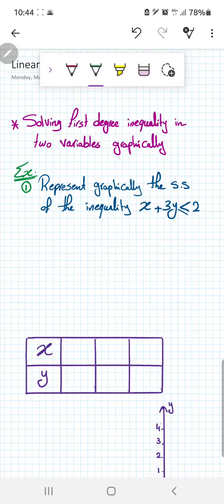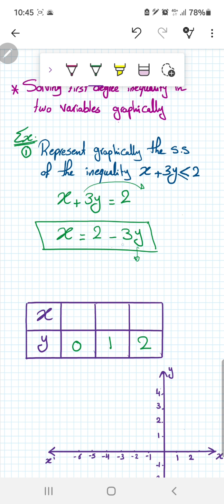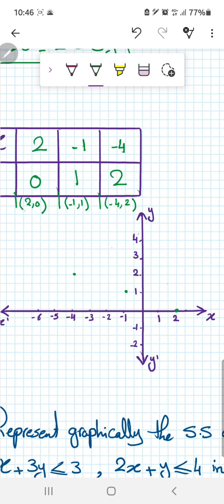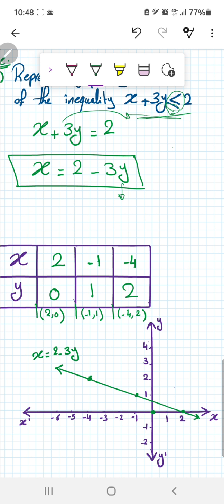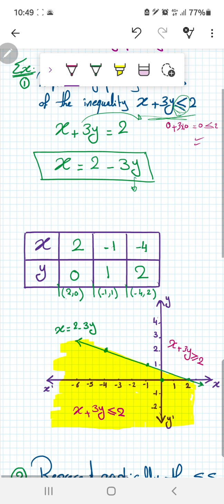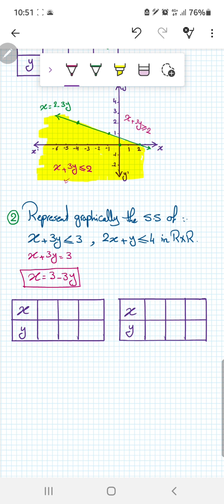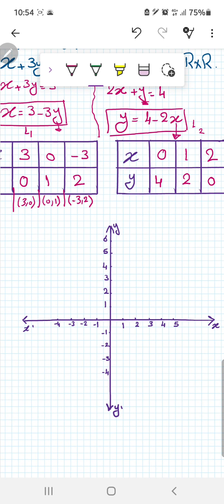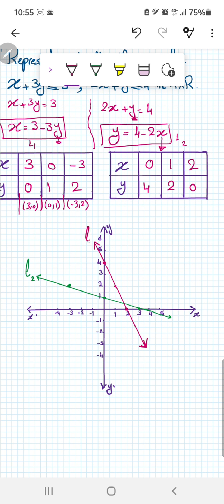Solving systems of linear inequalities graphically